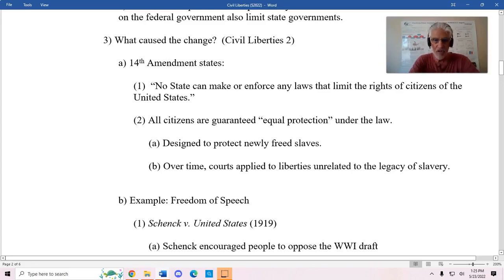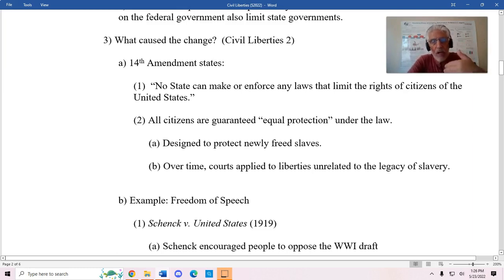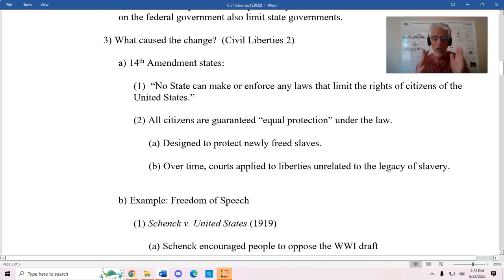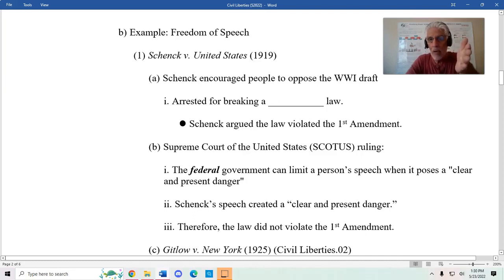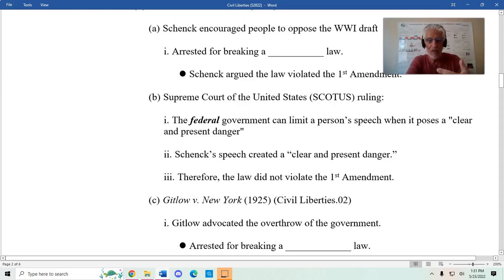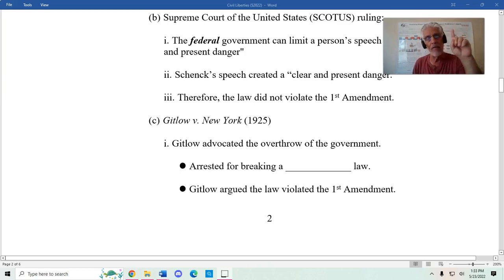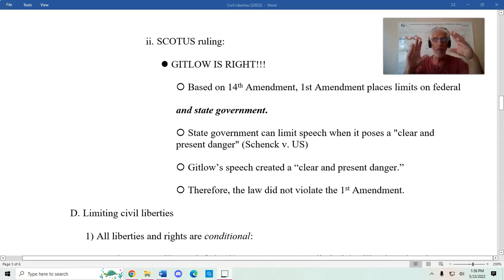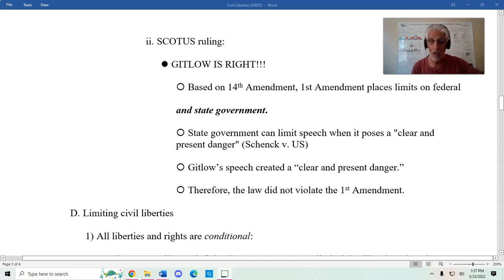Civil Liberties 2